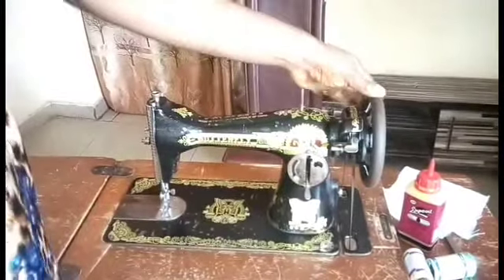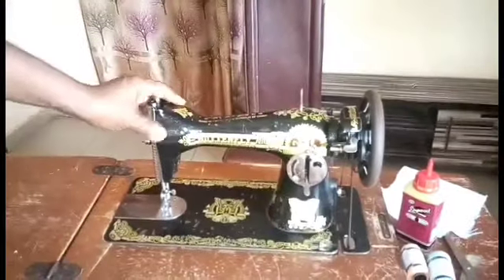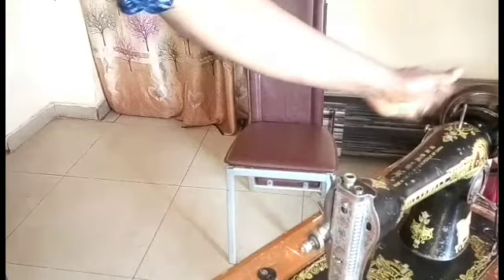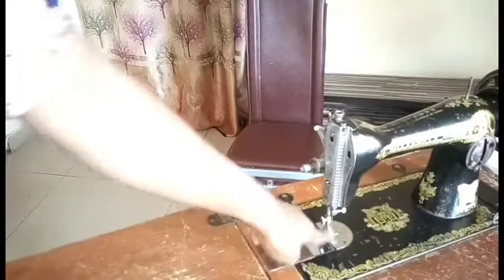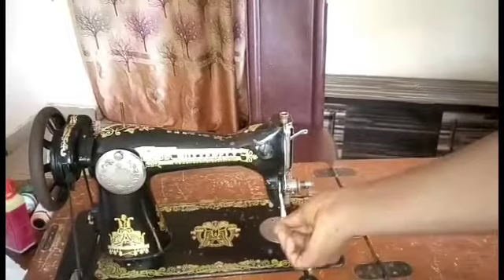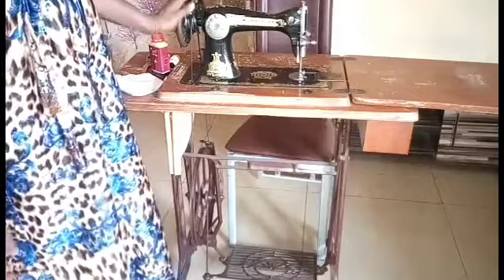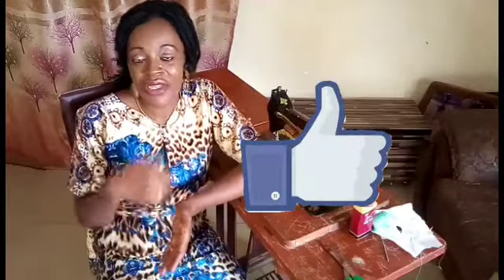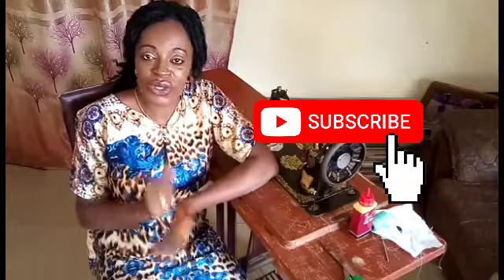HOW TO PEDAL A SEWING MACHINE / OPERATE A SEWING MACHINE (KNOW THE PARTS OF THE SEWING MACHINE)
HOW TO PEDAL A SEWING MACHINE/ HOW TO OPERATE A SEWING MACHINE.
HI FRIENDS, LEARN HOW TO PEDAL A SEWING MACHINE.
LEARN HOW TO OPERATE A SEWING MACHINE.
HOW TO THREAD A SEWING MACHINE.
HOW TO OIL A SEWING MACHINE.
HOW TO PEDAL MANUAL SEWING MACHINE.
HOW TO USE A SEWING MACHINE.
PARTS OF A SEWING MACHINE.
HOW TO PEDAL SEWING MACHINE FOR BEGINNERS